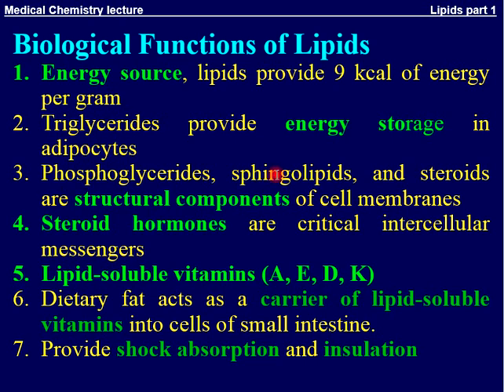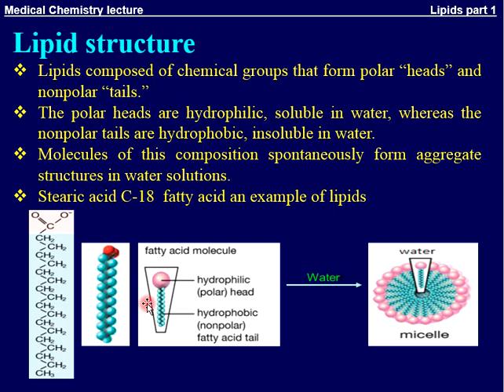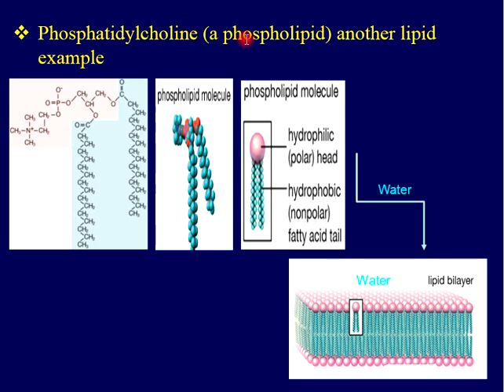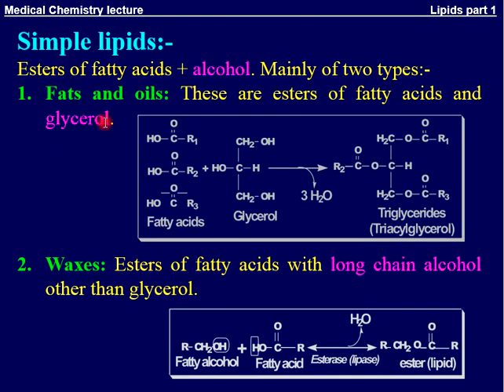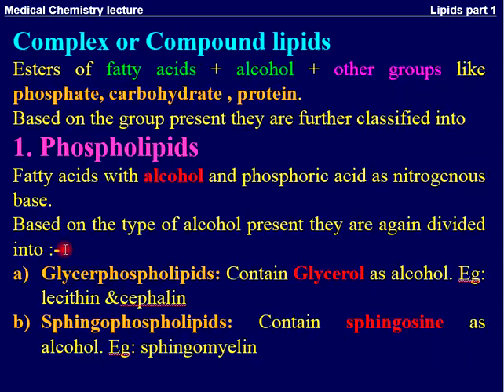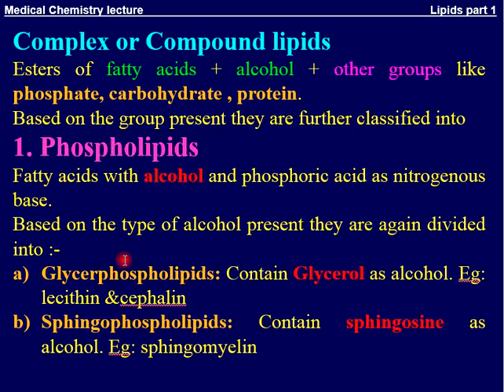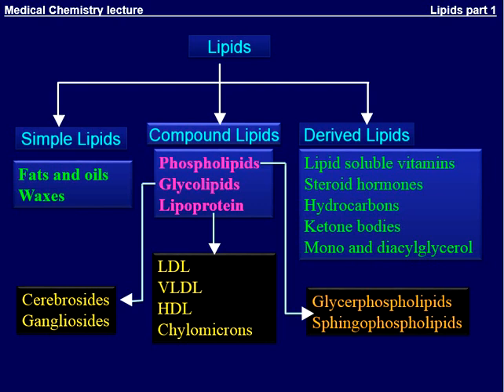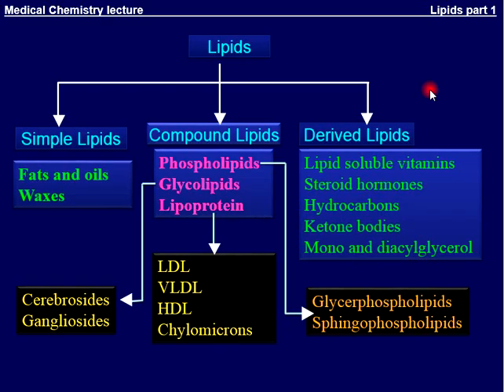Lipids part 1